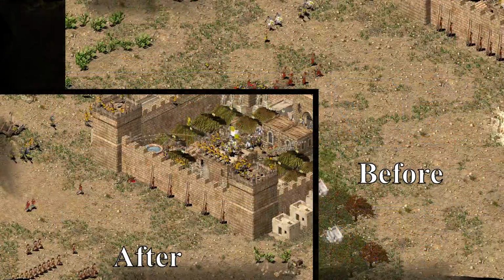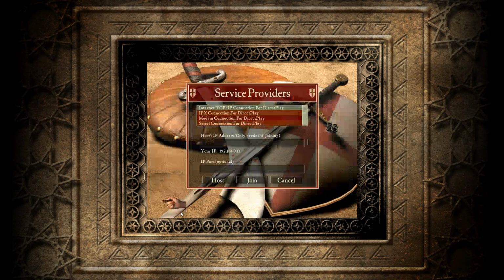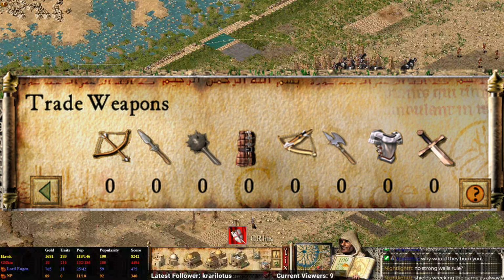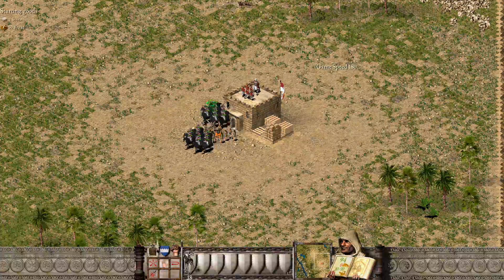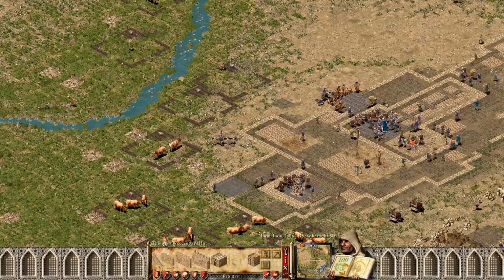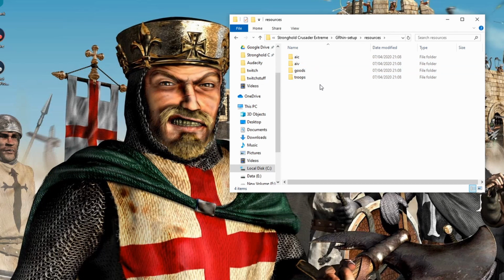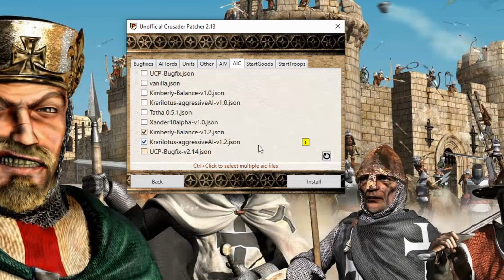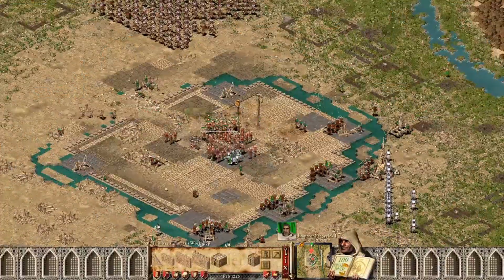Unofficial Crusader Patch Update 2.14 (outdated - new version video link in description)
QuickLinks:
BugFixes
-- Laddermen                             0:43
-- Fire Ballista                            1:28
New Features
-- Default Multiplayer Speed   2:05
-- Weapons Order                     2:35
-- Strongholdify                         3:07
-- Starting Config                      3:45
Troops 4:23
Resources 5:32
-- Chinese Language Support 6:29
Back-end
-- File Structure                         6:53
-- AIC multi-select                    8:08
-- Command Line Interface (CLI)    8:47